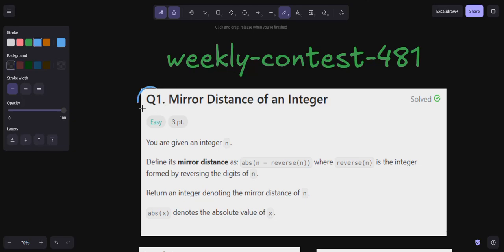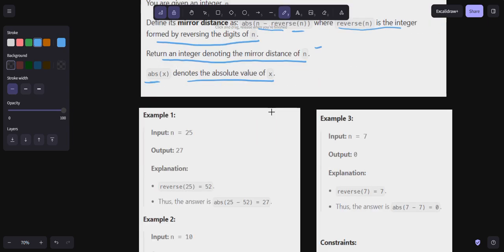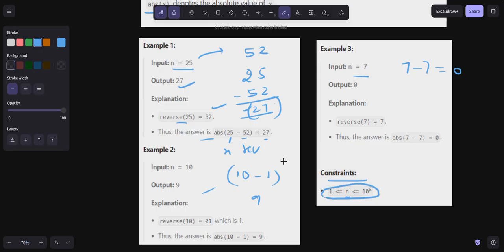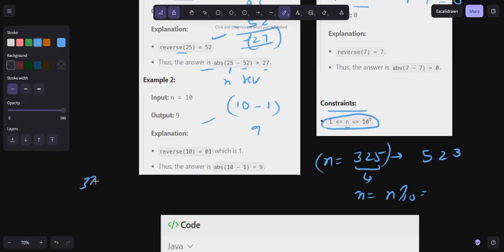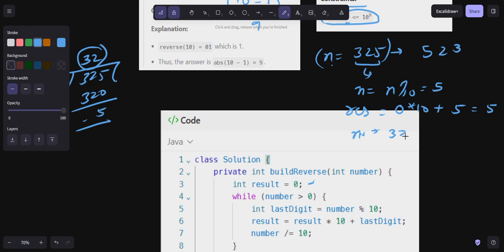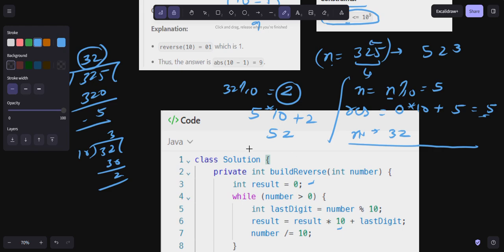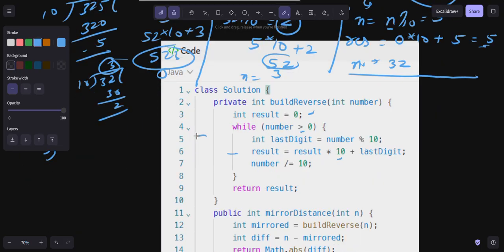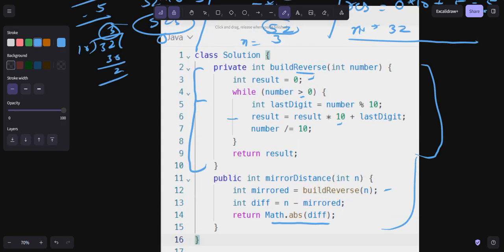Mirror Distance of an Integer | LeetCode 3783 | Java Code | Developer Coder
In this video, we explore an interesting and tricky problem from LeetCode — Mirror Distance of an Integer (LeetCode 3783). This problem challenges your understanding of number manipulation, hashing techniques, and efficient traversal strategies.

On the Developer Coder channel, the goal is to break down complex coding problems into clear, structured approaches that help you improve your problem-solving skills and coding intuition.

🚀 What you’ll gain from this video:

Strong intuition behind mirror-based number transformations
Optimization mindset for minimizing distance calculations
Clean and structured Java coding practices

💡 This problem is especially useful for:

Strengthening data structures & algorithms fundamentals
Practicing pattern recognition in arrays

Whether you're preparing for top tech companies or sharpening your DSA skills, this problem will add solid value to your journey.

📌 Stay consistent. Keep coding. Keep improving.

Mirror Distance Of An Integer
LeetCode 3783 Solution
Mirror Distance Problem Java
LeetCode Mirror Problem
Integer Mirror Distance Coding
Java Mirror Distance Problem
DSA Mirror Problems
Coding Interview Mirror Questions
LeetCode Medium Problems Java
Mirror Number Distance Algorithm
HashMap Coding Problems Java
Array Distance Problems LeetCode
Competitive Programming Mirror Problems
Java Coding Interview Questions
DSA Practice Problems Java
LeetCode Questions Explained
Mirror Integer Logic Java
Coding Patterns Mirror Problems
Data Structures Practice Problems
Coding Interview Preparation Java
Problem Solving With HashMap
Array Traversal Optimization
Distance Calculation Problems
Mirror Logic Coding Questions
Java Coding Practice Problems
LeetCode Trending Problems
Coding Interview Questions 2026
DSA Problems With Explanation
Efficient Coding Techniques Java
Java Developer Interview Prep
Algorithmic Thinking Problems
LeetCode Java Walkthrough
Coding Logic Building Problems
Programming Practice Java
Tech Interview Coding Problems
Problem Solving Strategies DSA
Java Coding Concepts Explained
Advanced DSA Problems Java
LeetCode Practice Set Java
Coding Exercises Java
Software Engineer Interview Prep
Java Problem Solving Guide
DSA Learning Path Java
Coding Questions For Interviews
Algorithm Practice Problems
Coding Skills Improvement
Problem Solving Coding Java
Java Coding Exercises
Algorithm Design Questions
Coding Practice For Beginners
Intermediate DSA Problems
Advanced Java Coding Problems
Coding Problem Breakdown
Java Interview Coding Questions
DSA Concepts Java
LeetCode Explained Simply
Coding Preparation Guide
Java Coding Techniques
Problem Solving With Arrays
Efficient Algorithms Java
Coding Practice Daily
LeetCode Java Problems List
DSA Mastery Java
Programming Logic Questions
Coding Practice Platform LeetCode
Java Solutions LeetCode
Coding Questions Practice
Interview Coding Java
Problem Solving Skills Coding
Java Developer Coding Practice
DSA Coding Examples
Algorithm Challenges Java
Coding Test Preparation
Java Problem Solving Examples
LeetCode Java Practice
Coding Skills Development
Java Coding Interview Guide
DSA Practice Questions Java
Coding Logic Development
LeetCode Algorithm Problems
Java Coding Interview Prep
Problem Solving Practice Java
Coding Challenge Solutions
Java Coding Patterns
DSA Interview Preparation Guide
LeetCode Practice Java
Coding Concepts Java
Algorithm Learning Java
Java Coding Skills Improvement
Programming Interview Questions Java
Coding Practice Strategies
Java DSA Coding Problems